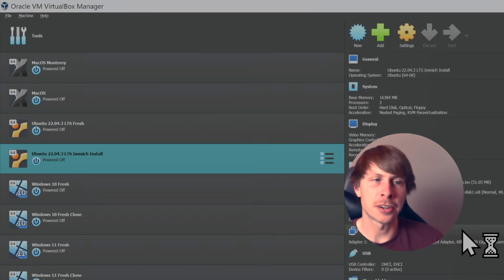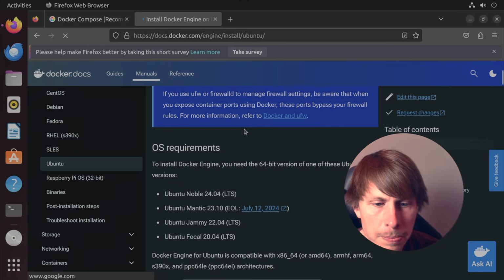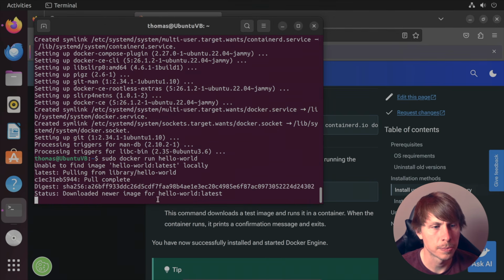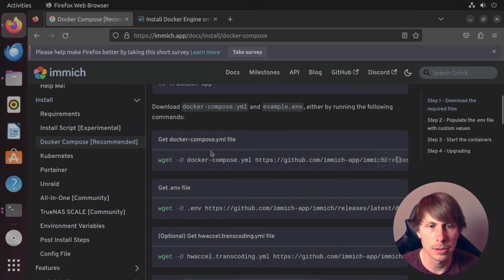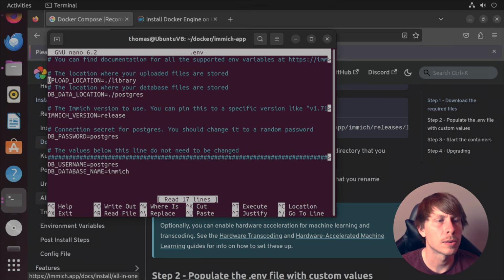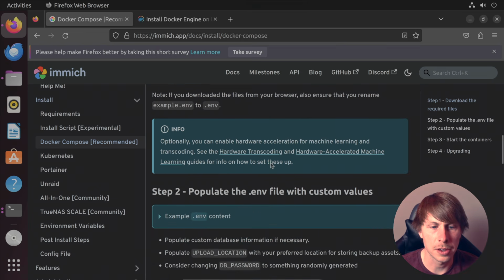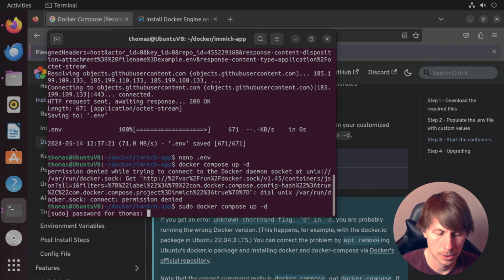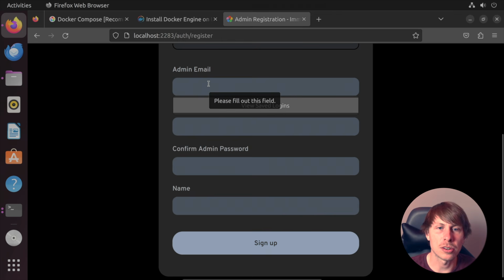Immich Setup in 5 minutes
We're installing Immich, a self-hosted, google photos replacement.  No subscription fees, no storage limits.  I'll show you how to get up and running in 5 minutes!

Make sure you set up an AMESOME self-hosted VPN client so you can easily Immich on your mobile device.

Or expose this bad boy to the web so you can share links to you baller albums with your buddies